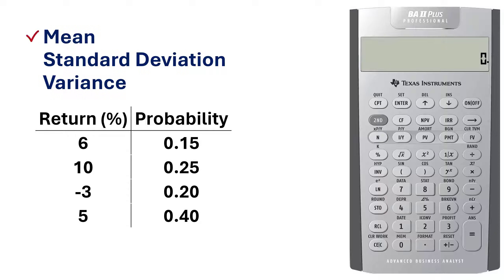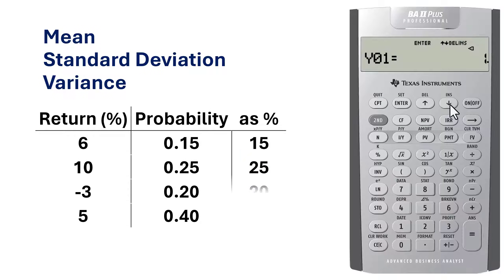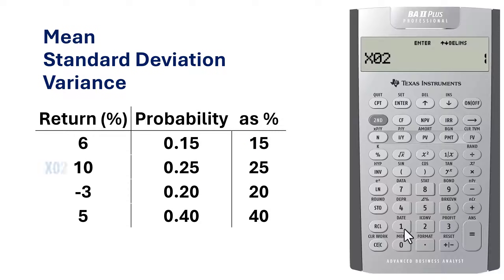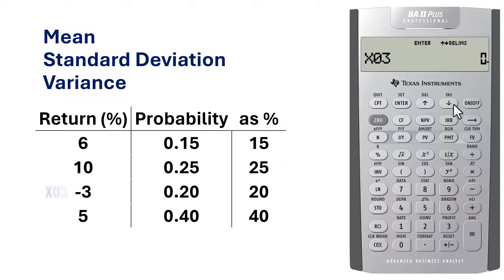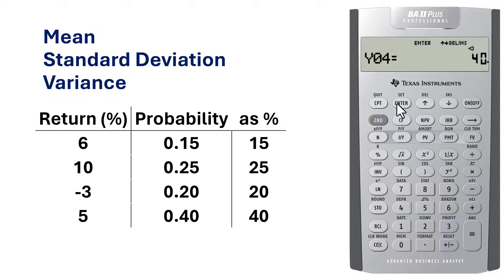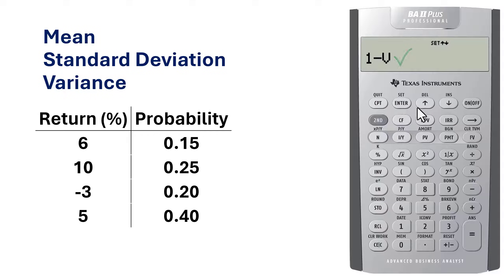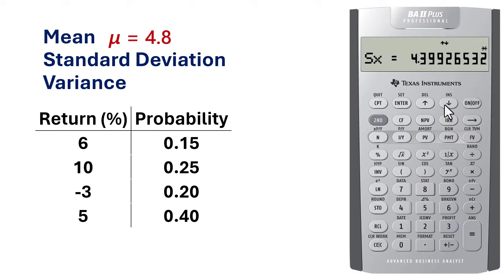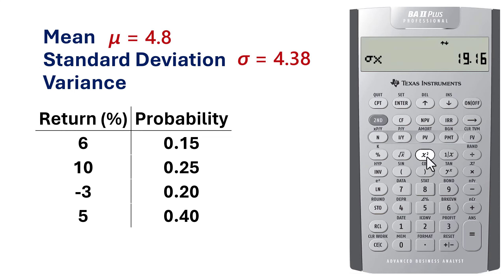Mean, Standard Deviation, Variance on BA II Plus Calculator | Probability Distribution x̄, SD, σ²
This video shows how to compute the population mean, standard deviation and variance on the BAII Plus calculator.

00:00 Intro
00:11 Entering Data Values
01:13 Generating Statistics (mean, sd, variance)